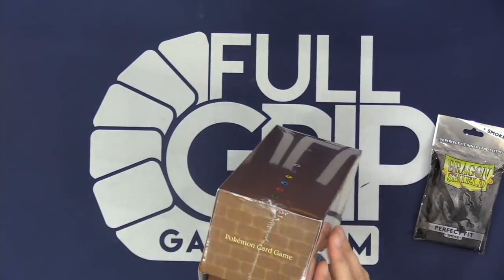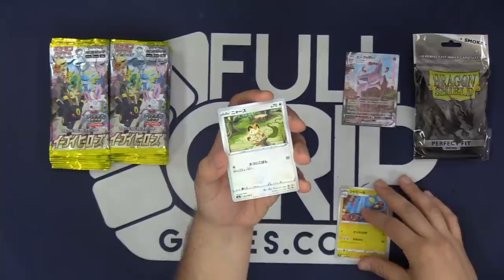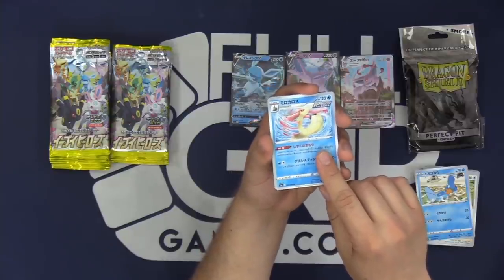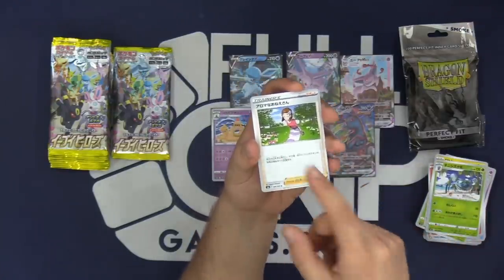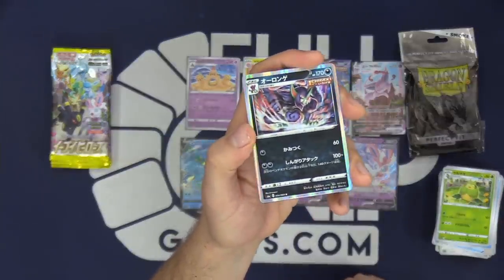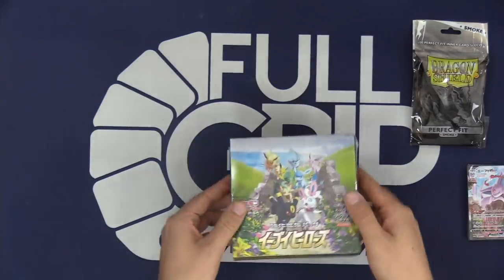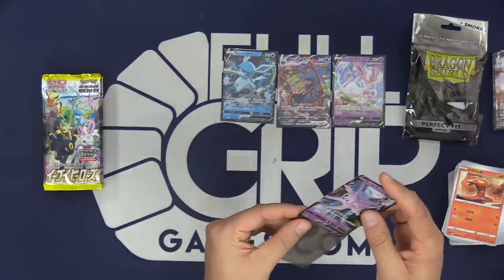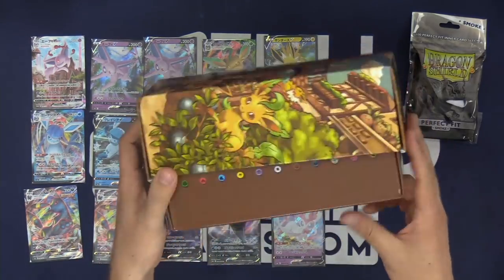Eevee Heroes Espeon VMAX Collection Box Opening!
Looking for the best sleeves for Pokemon Cards? Check out Full Grip's selection of Dragon Shields!